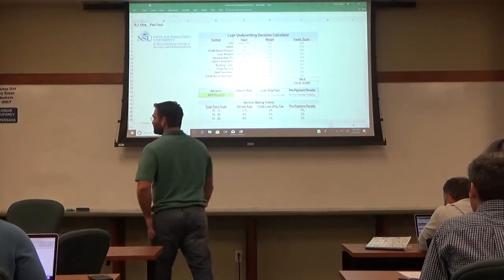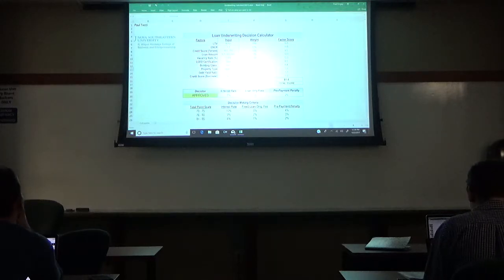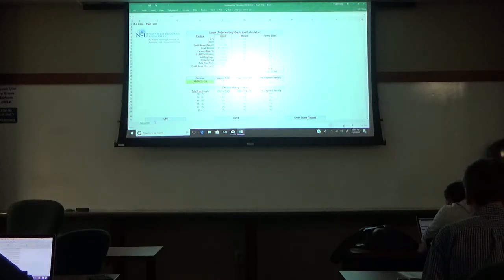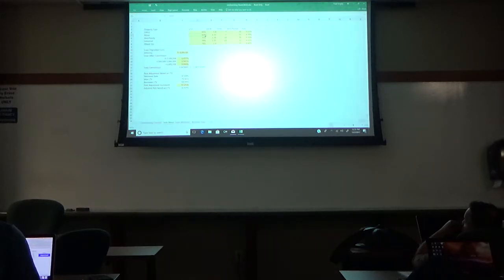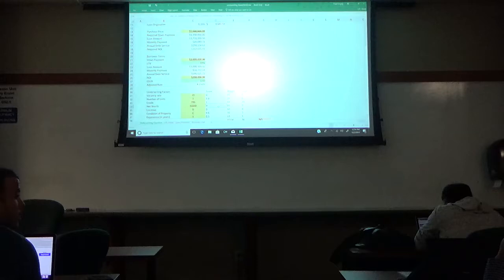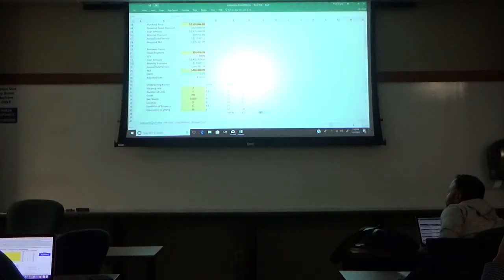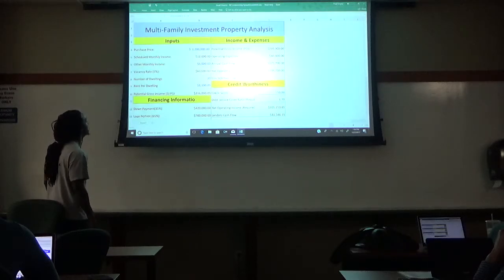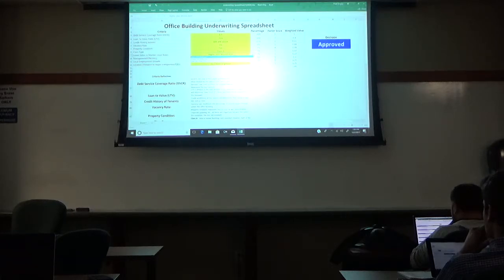REE 5895 - RE Fina Modeling - Dec 2 2017 - 1 of 1 - Room View